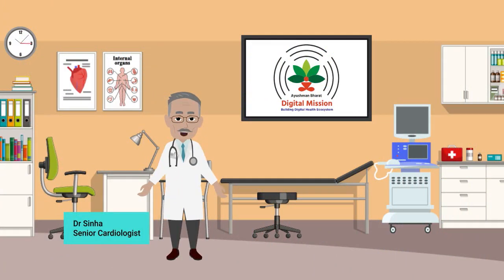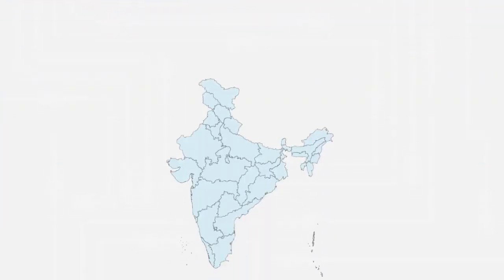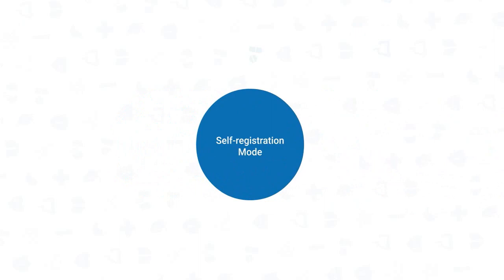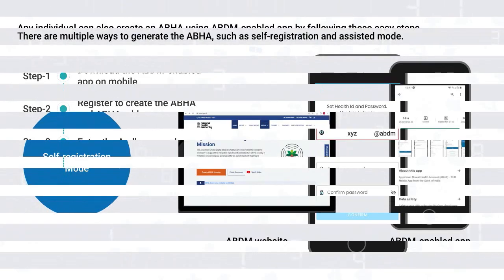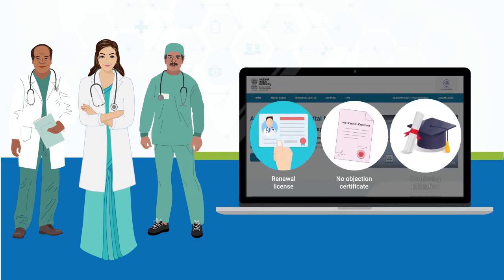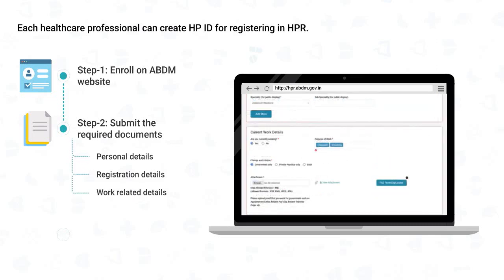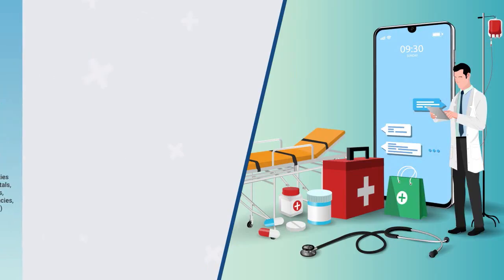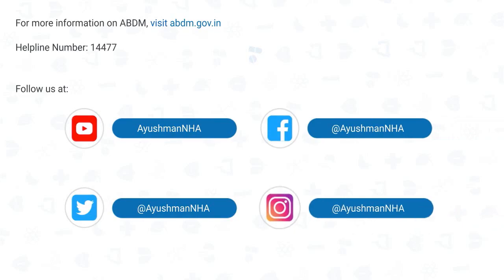Module 4 Key components of Ayushman Bharat Digital Mission ABDM (Part 1)